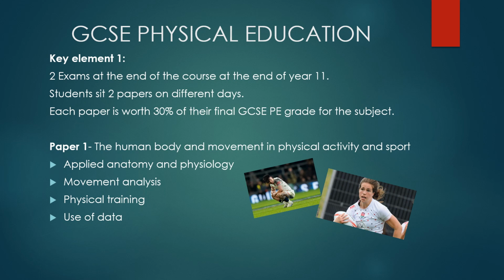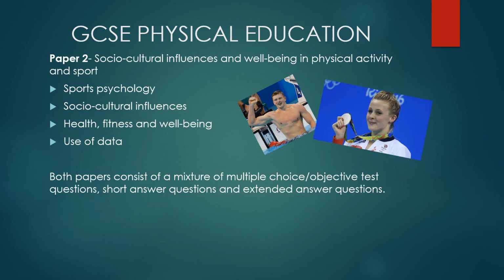Physical Education GCSE